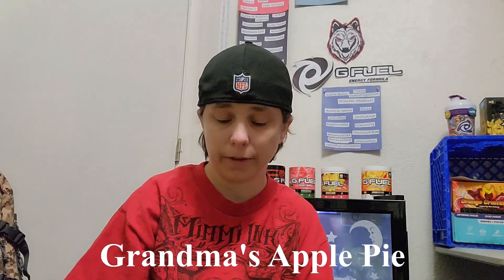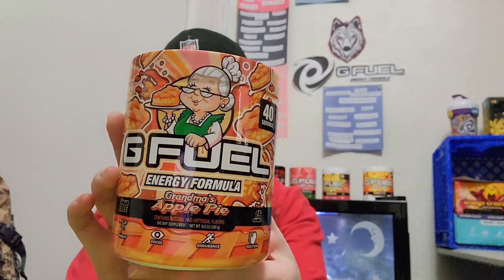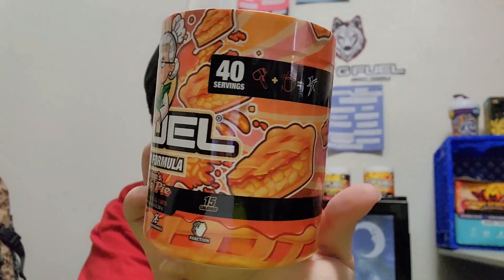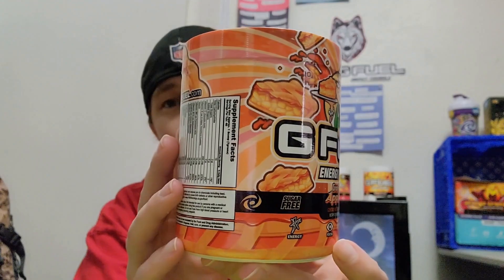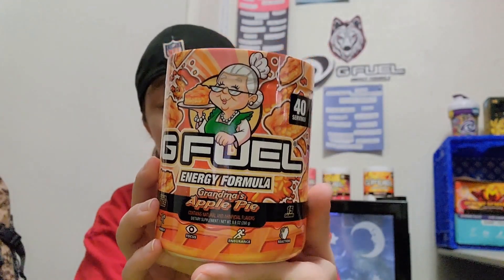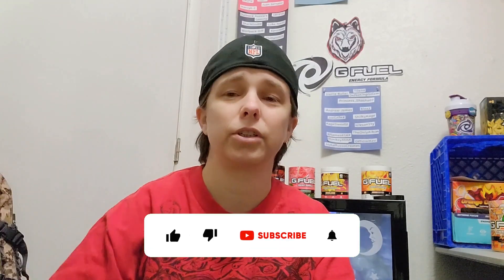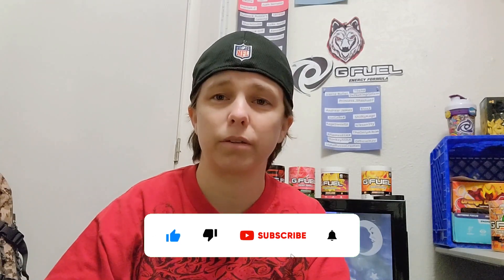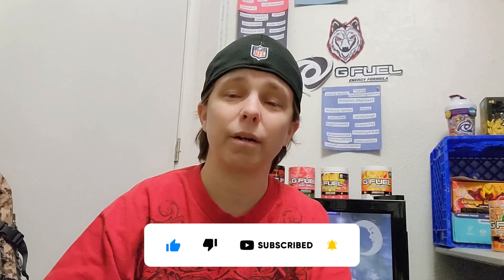NEW GFUEL Grandma's Apple Pie Review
Grandma's Apple Pie came out during Gfuel's Black Friday Bogo sale. Such a great flavor in water, and milk as well. I hope you all enjoy the video.

The Truman Factory (use code “POLOCAMPBELL” at check out)